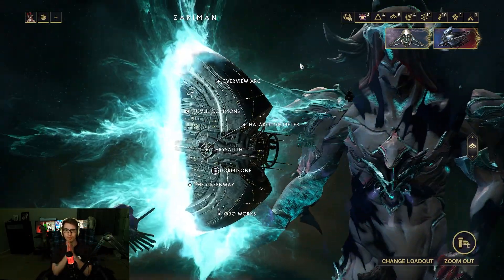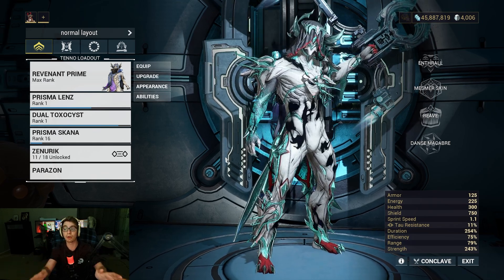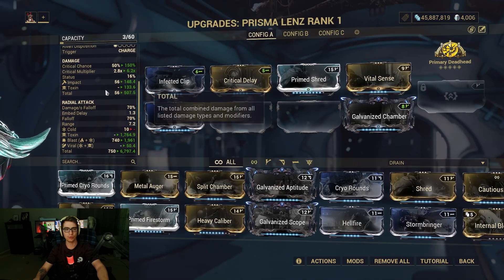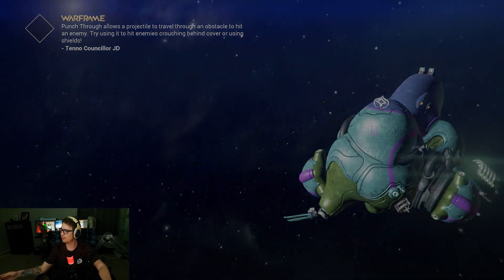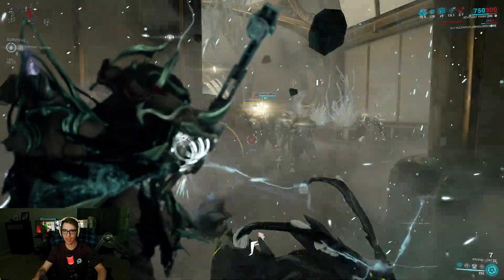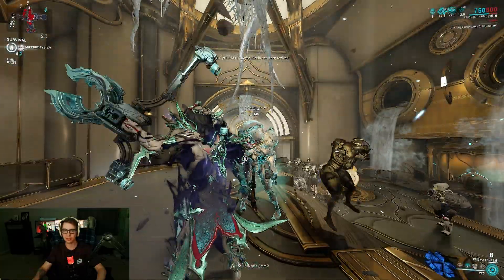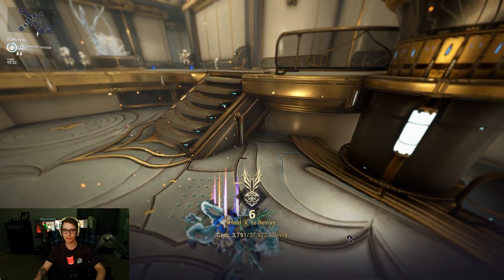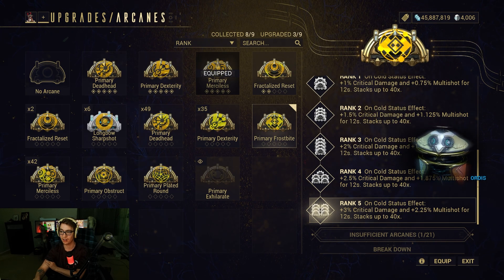Warframe Prisma Lenz Is One Amazing New AOE Cold Crit Bow! Warframe 2023 Build Guide Review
So, the Prisma Lenz released today from Baro Ki'Teer. That means it's an absolute beast of an updated crit weapon. 2.8 crit multi with 50% crit chance is just too good to pass up. It has AOE with cold status too so you know it's gonna be good. Hope this helps!